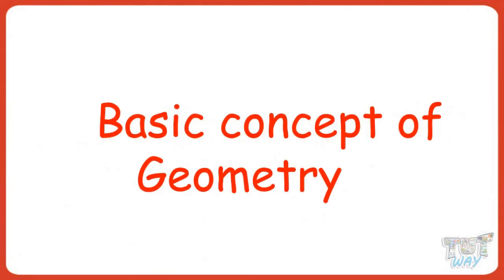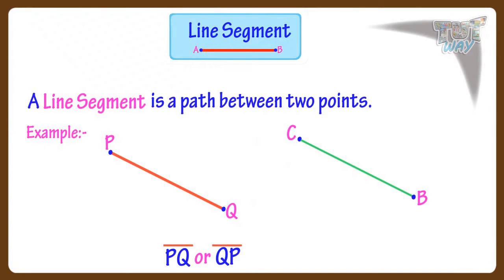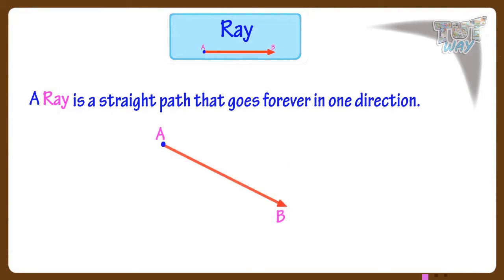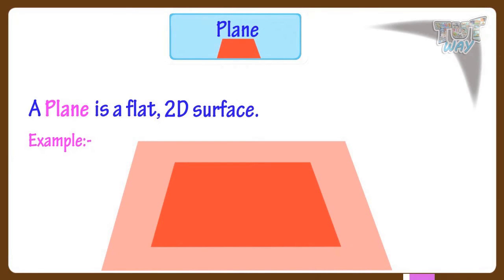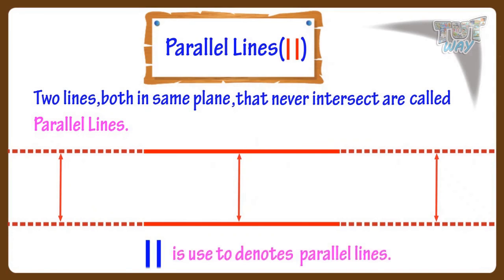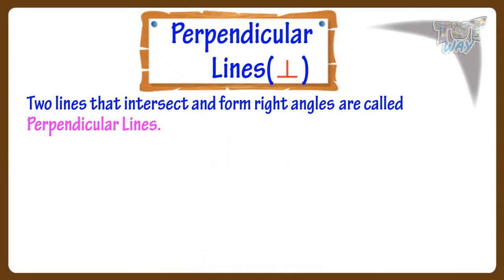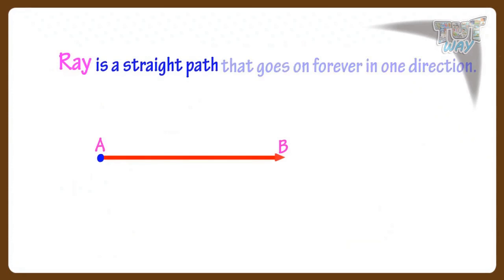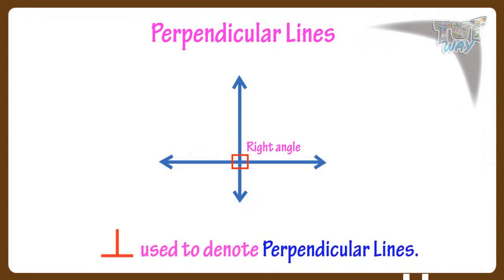Lines and Rays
LINES_LINE SEGNMENT_RAYS